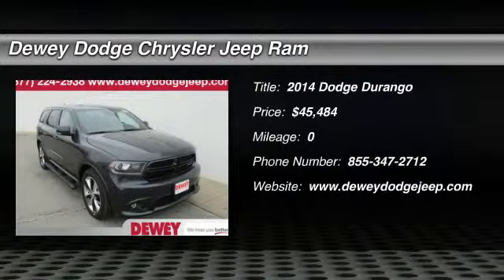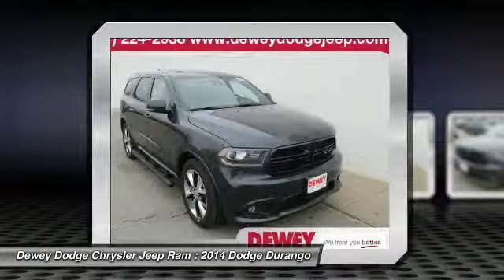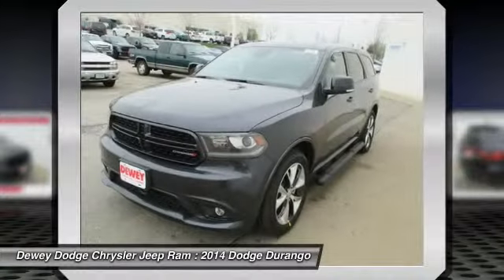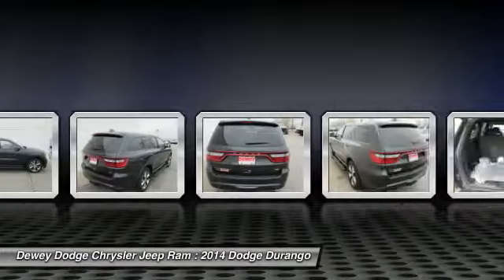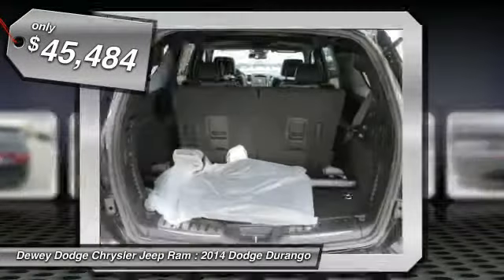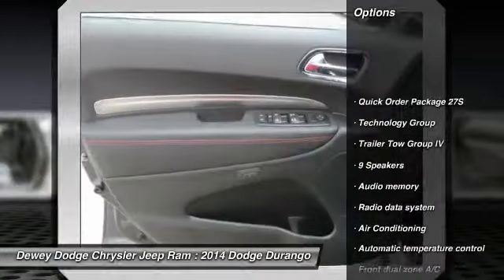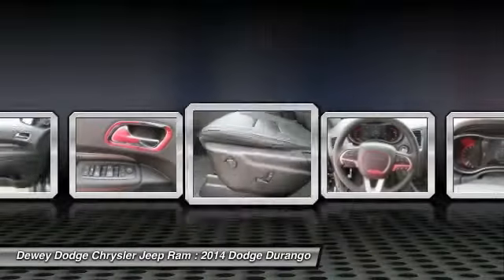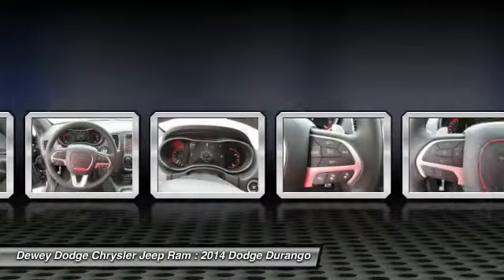2014 Dodge Durango Ankeny Des Moines Ames Iowa D14848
Quick Order Package 27S, Technology Group (Blind Spot & Cross Path Detection), Trailer Tow Group IV (Class IV Receiver Hitch), AWD, 20 x 8.0 Polish/Painted Aluminum Wheels, 2nd Row Console w/Armrest & Storage, 2nd Row Fold/Tumble Captain Chairs, MOPAR Black/Chrome Appearance Group, Power Sunroof, Premium Nappa Leather Group, and Uconnect 8.4AN AM/FM/BT/Access/NAV. Don't pay too much for the beautiful-looking SUV you want...Come on down and take a look at this fantastic-looking 2014 Dodge Durango. The pin-you-to-your-seat performance of this terrific Durango will make it a favorite among our more passionate buyers.